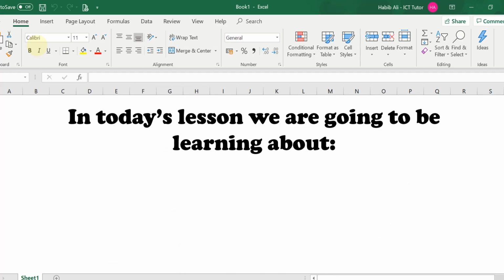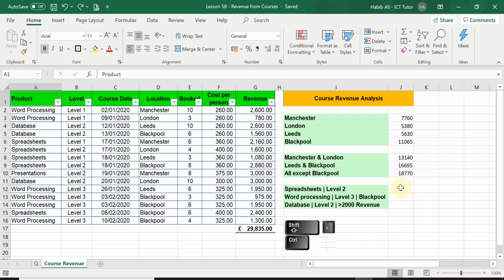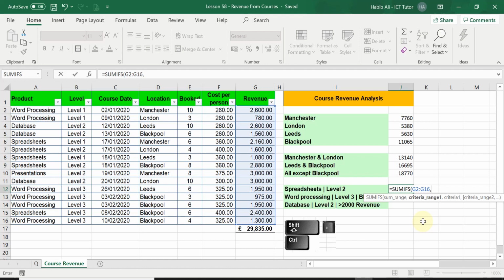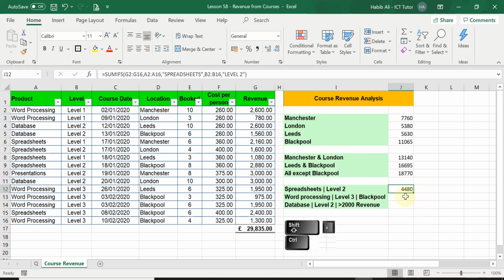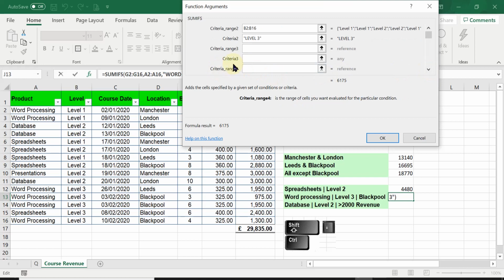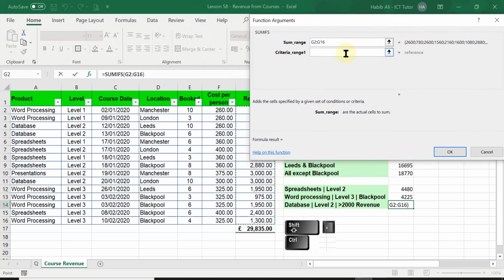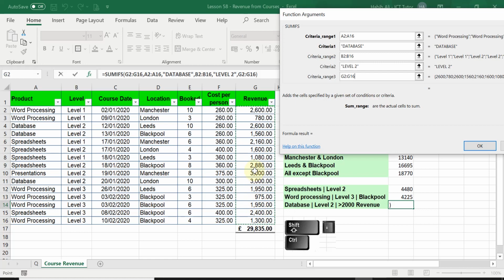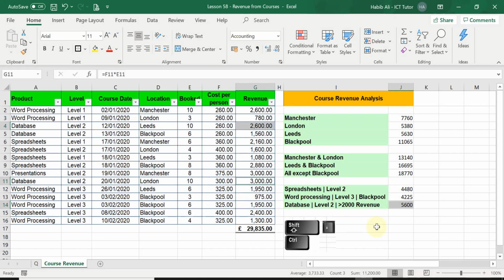Lesson 58: SUMIFS function in Excel to ADD multiple CRITERIONS from different columns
👇 Click the link below and DOWNLOAD the file "Lesson 58 - Revenue from Courses" 👇

In this lesson, I’m going to be showing you how to:
- Use the SUMIFS function to ADD up the revenue by using criterions from multiple columns or categories